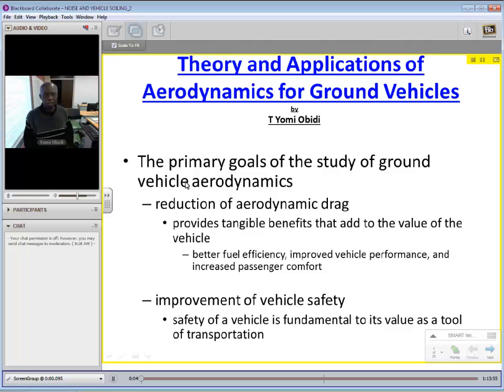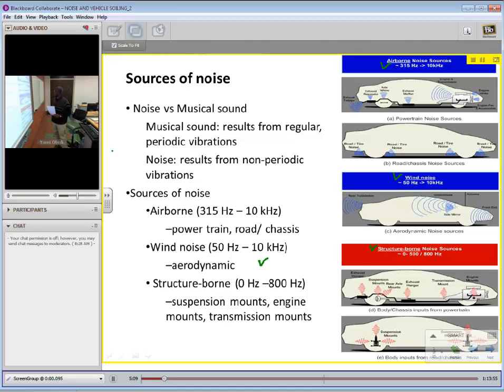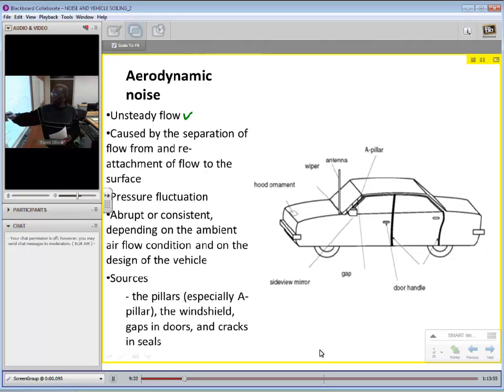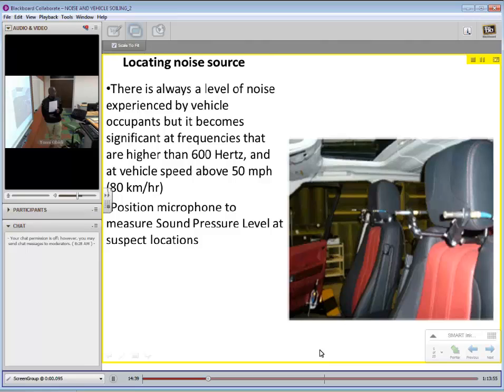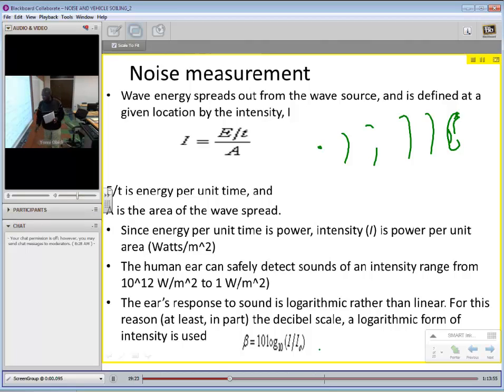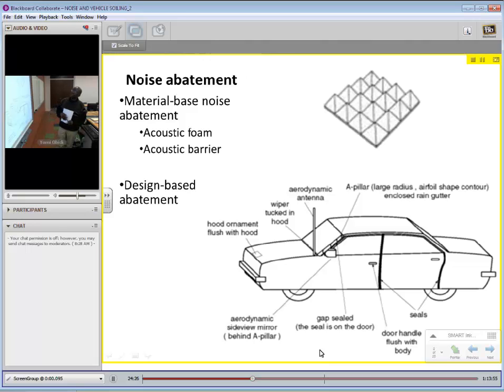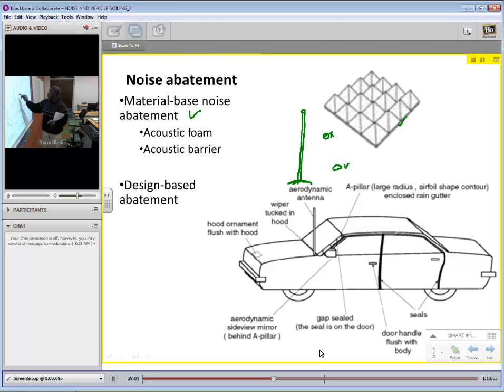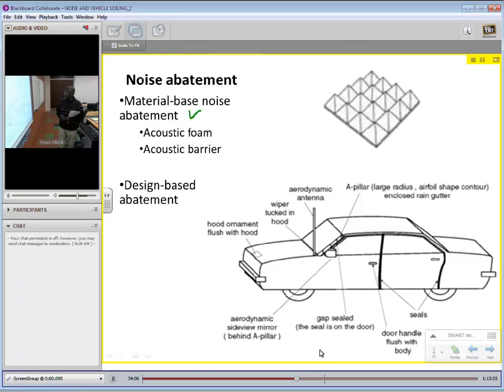Noise: Theory and Applications of Ground Vehicle Aerodynamics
This video summarizes Chapter 2 of the book, "Theory and Applications of Aerodynamics for Ground Vehicles", by Dr. T. Yomi Obidi, published by SAE International. Concepts demonstrated are: detecting noise sources and reducing vehicle noiseaerodynamic, noise, abatement, measurement, sound